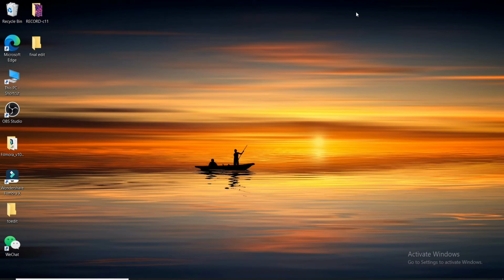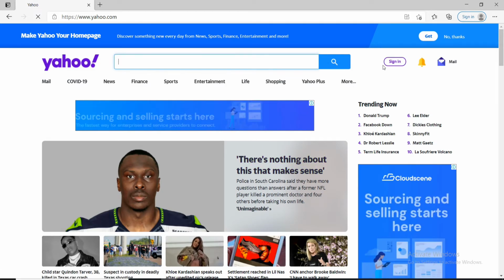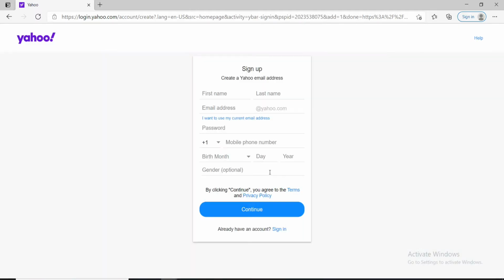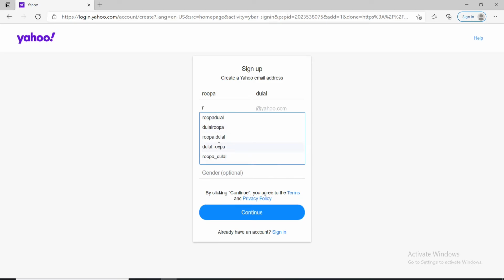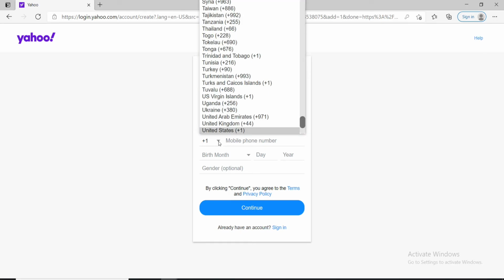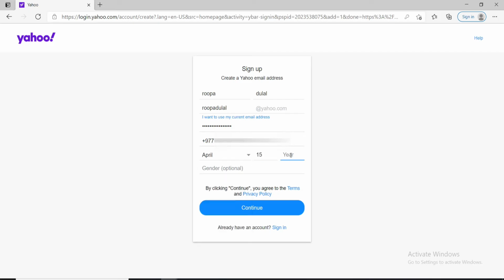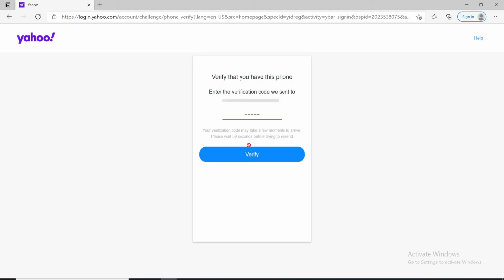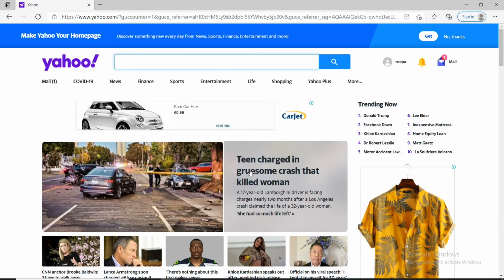Yahoo Mail Sign Up (Registration): How to Open/Create Yahoo Mail Account in 2 Minutes?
Easily open a new account on Yahoo Mail. Learn the easiest and updated ways on how to create B and open Yahoo Mail account instantly from your laptop or desktop. You can create yahoo mail account from mobile app or mobile version site too if you don’t have PC.

Check out The Video and know Yahoo Mail Account Registration and Sign Up process and get started with Yahoo! mail.

Mail.Yahoo.com
Yahoomail.com
Yahoo Mail Sign Up
Create Yahoo mail account
Yahoo Mail